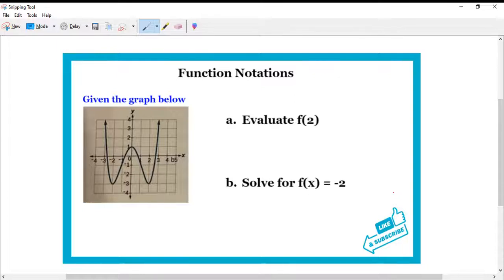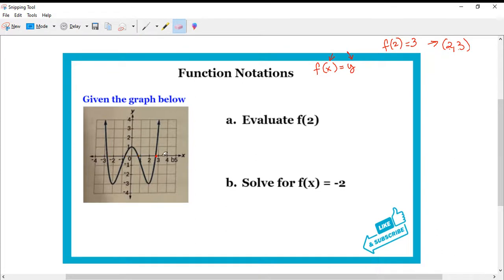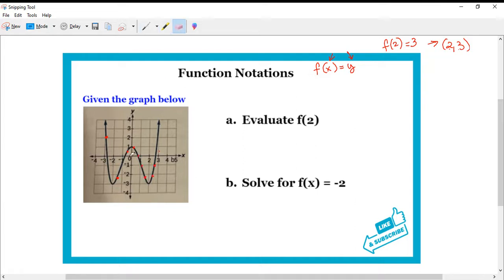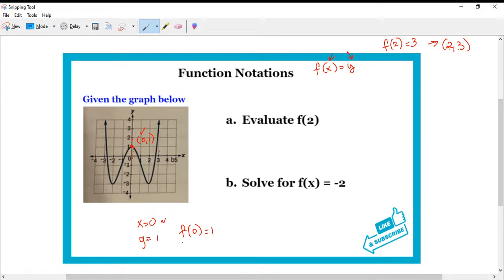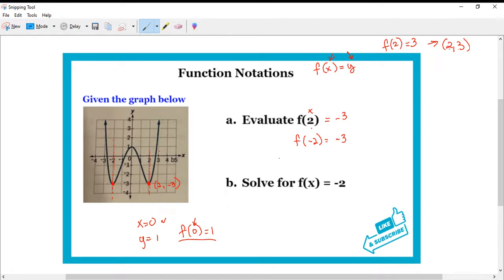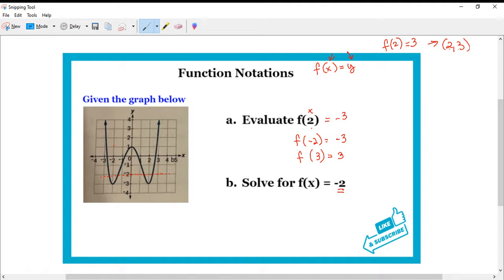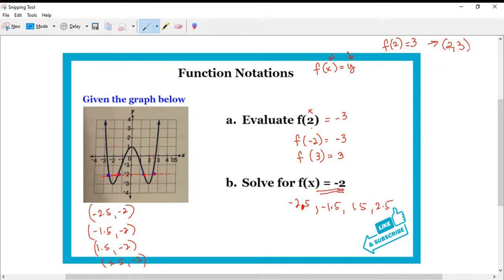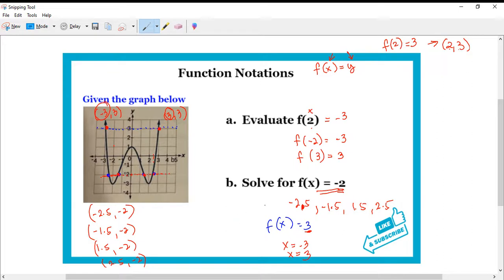Evaluate a function Given a Graph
How to evaluate or solve a function given a graph.